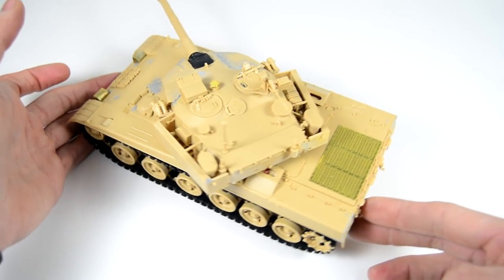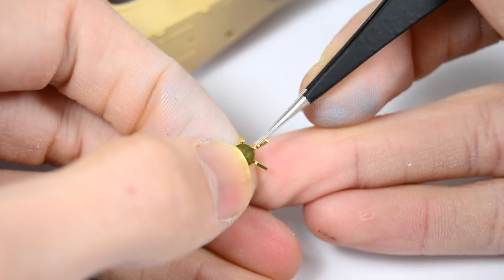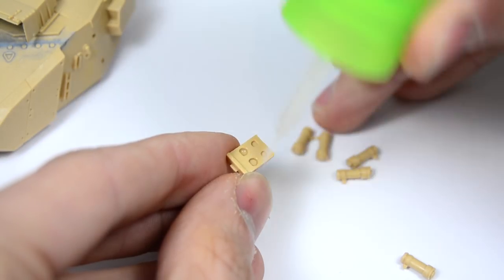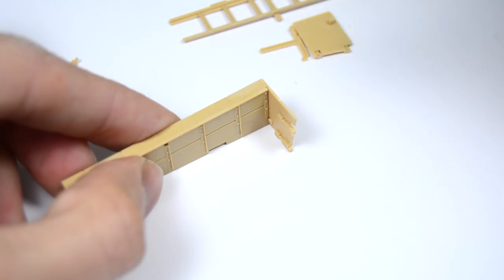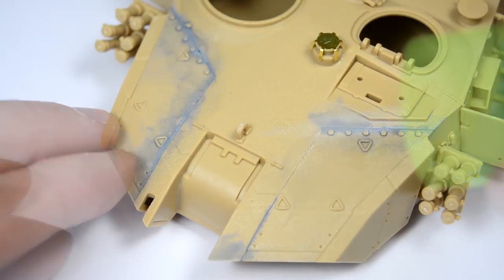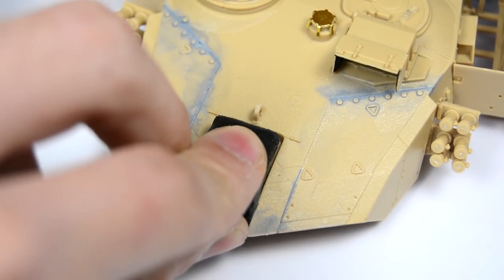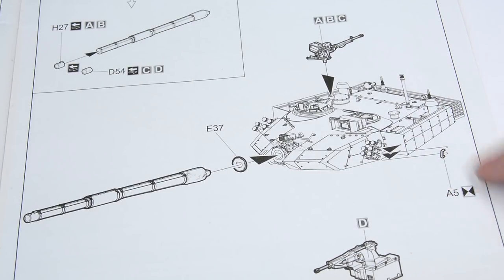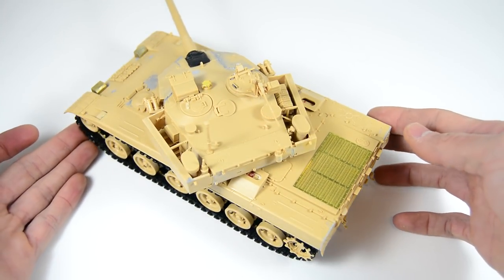ZTZ96B - Meng models by AK-Interactive || Vol.3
A new video series inside of Review playlist where you'll can be able to find how to building and painting the greatest plastic and resin models, this time, from Meng models brand.

Oscar Ebrí shows how start to build and paint the "ZTZ96B" tank from Meng models brand during 20 minutes!! A great "howto" guide about this model, which are distributing to Europe/world by AKinteractive.

Do you like this type of guide/unboxing? Do you want more like this?
PUSH 👍 on this video, this way we'll know we must to do it!!